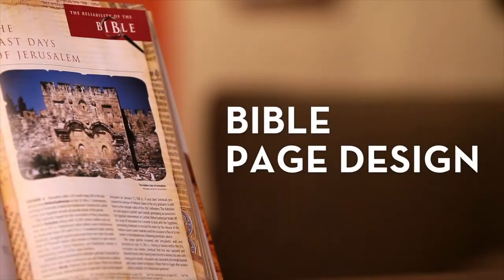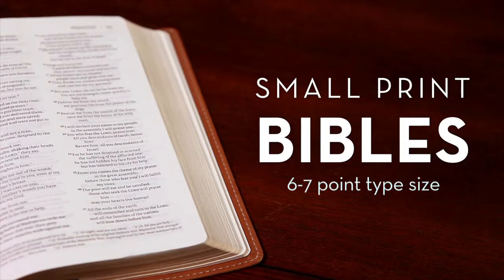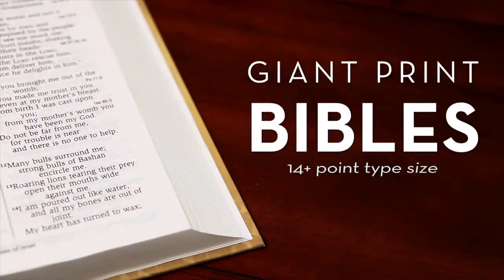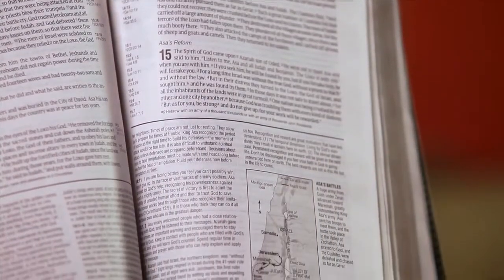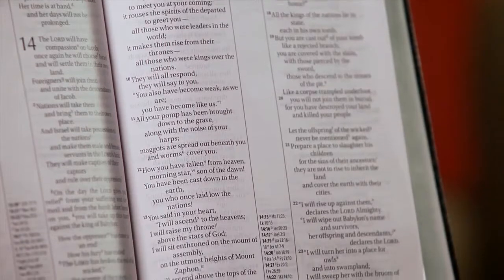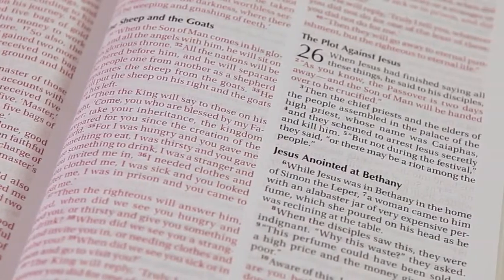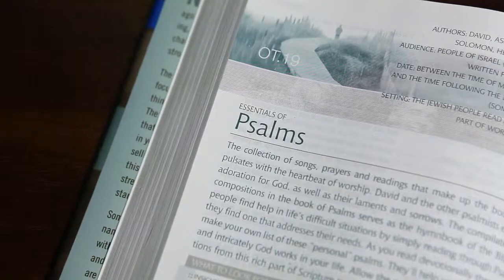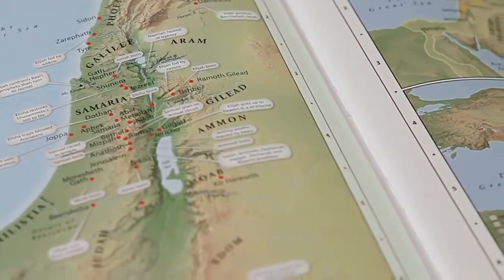Bible Page Design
The page design of a Bible affects the nature and quality of your reading experience. Elements of page design include: type size, column format and color. Watch this video to determine which combination will best meet your needs.